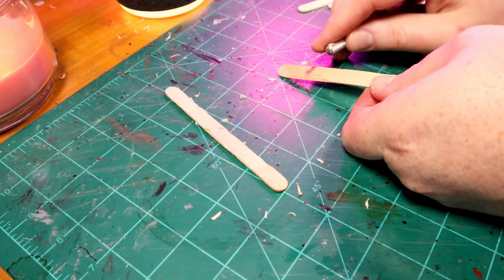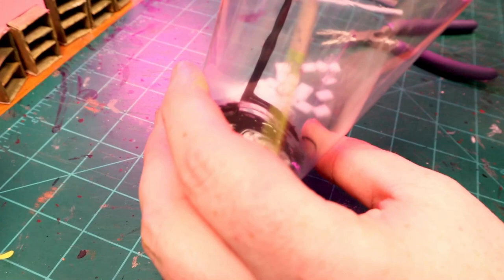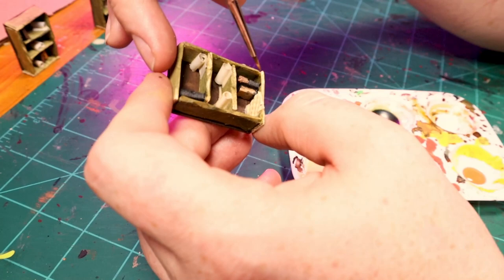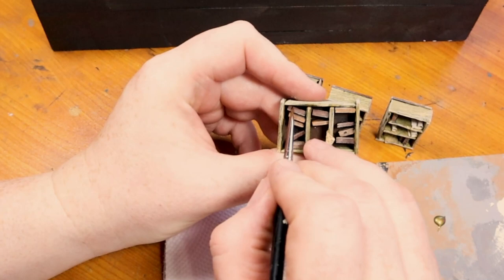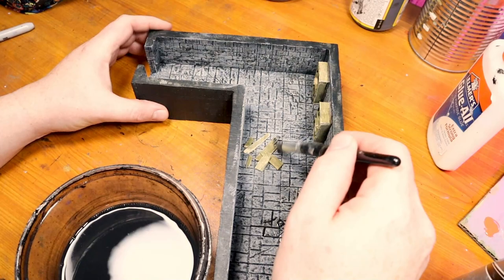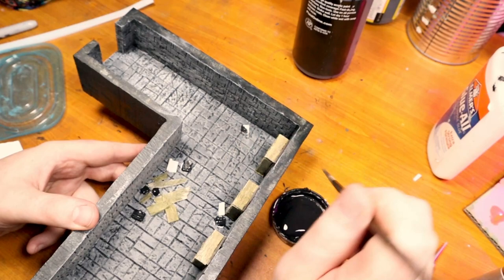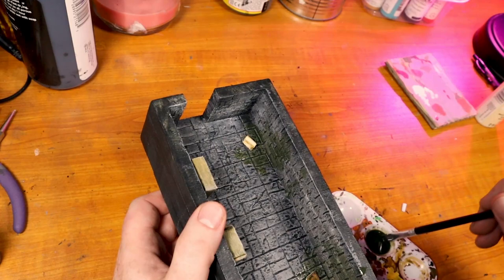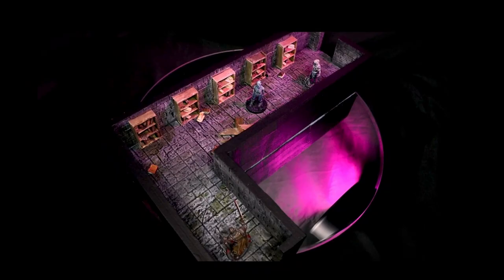D&D Terrain Building (Bookshelves & Library for Building a Dungeon Ep13)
* SOME SUPPLIES USED IN THIS BUILD & FILMING:

Dr. Ph. Martin's Inks
Liquitex Glazing Medium
Vallejo Flow Improver
Vallejo Brass Paint
Burnt Umber Ink
Raw Sienna Ink
Round Nose Pliers
Chip Board
Craft Sticks
Series 7 Brush
MY SECRET AMAZON LINK TO MAKE THIS ROOM EVEN BETTER: {

Even if you have nothing important to say, I would absolutely love to hear from you.

--- SUMMARY---

0:01 Intro
0:19 Used hobby knife to rough edges of craft sticks.
0:26 Used serrated knife to add grain to the wood.
0:36 Mixed a wood stain with burnt umber, blue ink, water, & flow improver.
0:54 Cut out chipboard rectangles for backing of shelves.  Painted with Burnt Umber.
1:10 Cut wood pieces to length and assembled the shelves to the backing with superglue.
1:28 Cut small rectangles out of foam to represent books.  I mixed these into a mixture of black paint, water, and PVA glue.  Then, I placed these randomly on the shelves.
1:56 I roll small pieces of paper to resemble scroll.  I soak these in glue, water, and raw sienna mixture and place them on the shelves.
2:28 I paint the books in shades of brown, beige, and tan.
3:04 I built the dungeon room as I did in the previous two videos.  I then painted it grey and highlighted with a cream dry brush.
4:18 I painted brass bands on the books.
4:52 I glue the bookshelves to the room.
5:13 I do a controlled black wash on the stone and areas of the bookshelves.
5:41 I craft small books and scrolls and place them randomly throughout the room.
7:32 I use a mixture of black & yellow to the room randomly, to give it a dank look.
8:09 I touchup all the black areas.
8:23 Support this channel on Patreon.
8:37 Showcase
9:93 Suggestions.